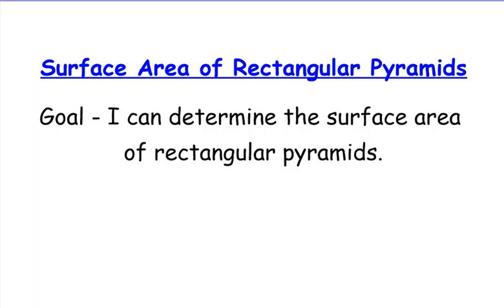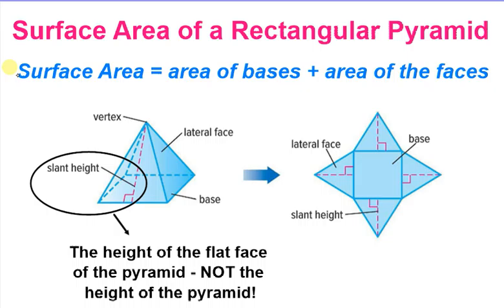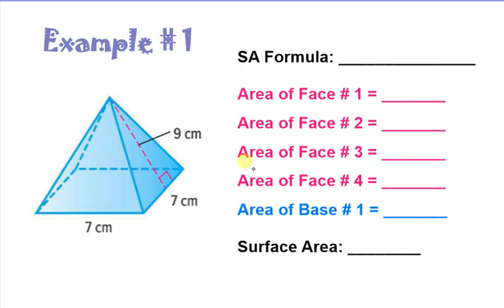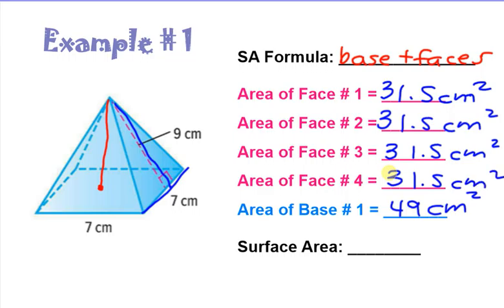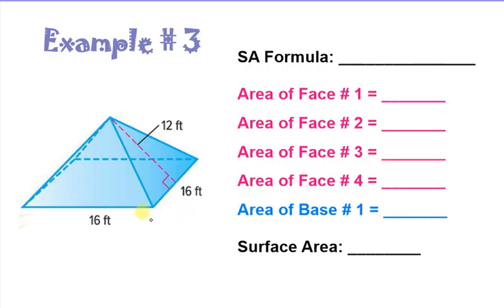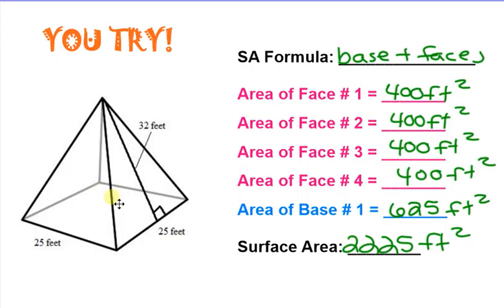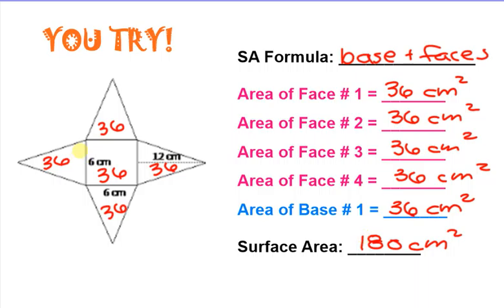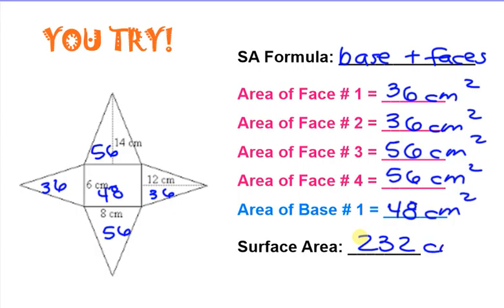Surface Area of Rectangular/Square Pyramids